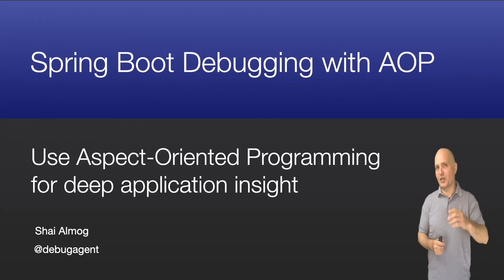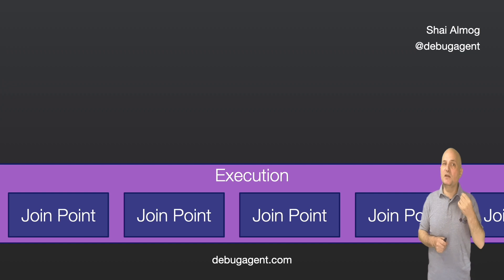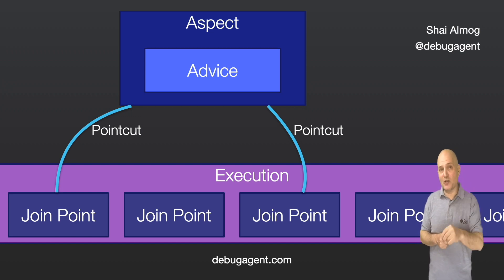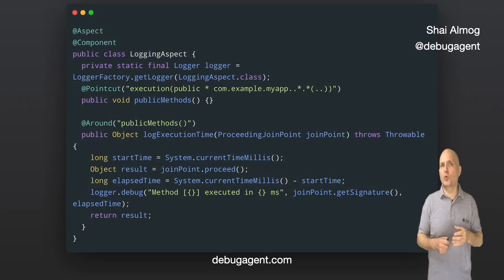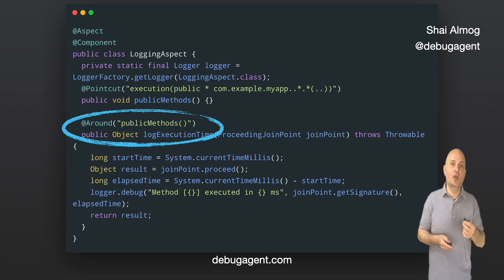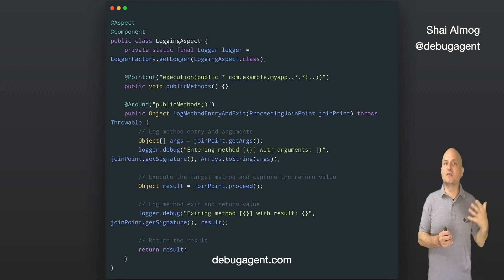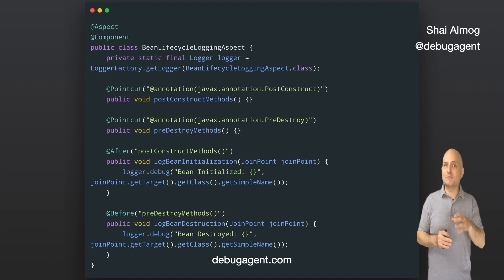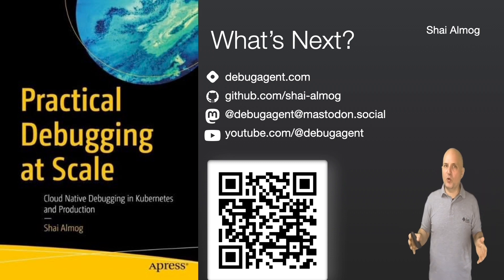Spring Boot Debugging with Aspect-Oriented Programming (AOP)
The process of Spring Boot Debugging is challenging. Especially in continuous integration (CI) tests and production. With Aspect-Oriented Programming (AOP) we can isolate these "weird bugs" and track the inherent underlying problem.

Title: Spring Boot Debugging with Aspect-Oriented Programming (AOP)

00:00 Introduction
00:11 What is Aspect-Oriented Prograaming (AOP)
00:37 Key Terms in AOP: Aspect, Join Point, Advice & Pointcut
02:15 Performane Impact of AOP
04:21 Logging Aspect - Time Methods
07:00 Method Enter and Exit Logging
08:01 Http WebService Debugging
08:58 Lifecycle Debugging
09:24 Dependency Injection Debugging
09:46 Final Word